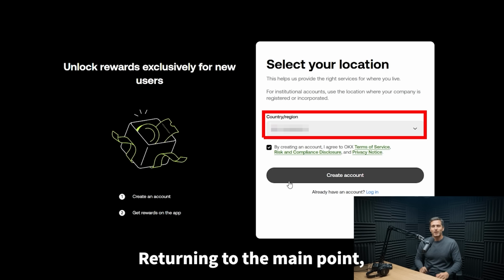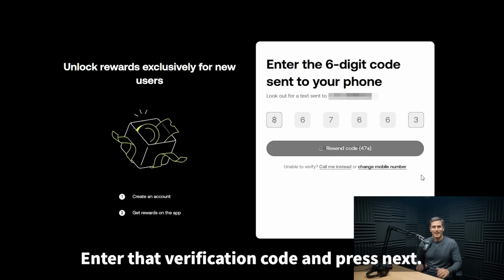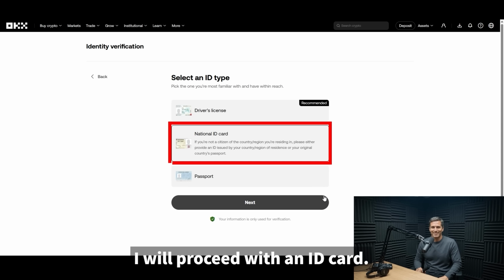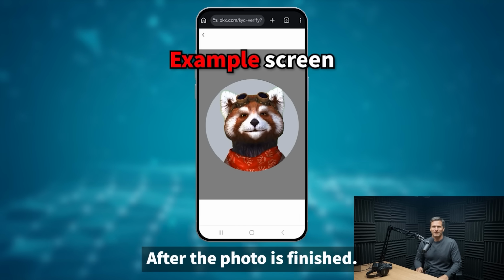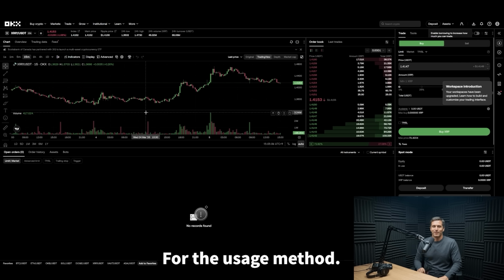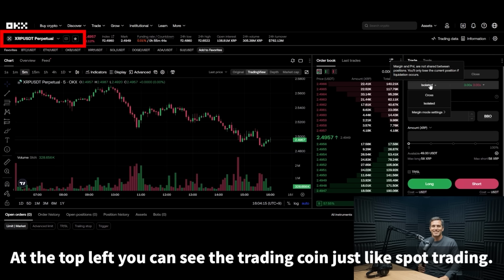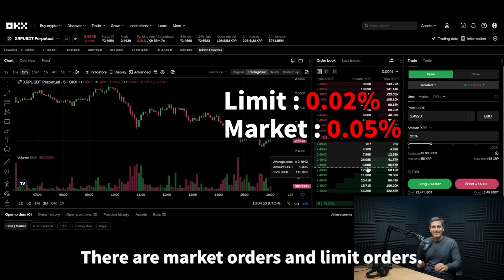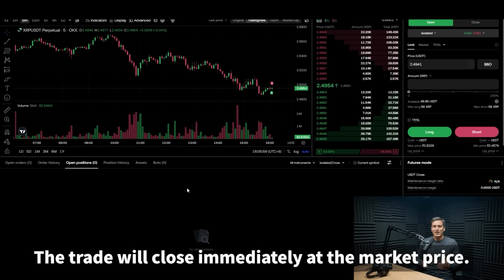How to Use OKX for Beginners Easy Guide